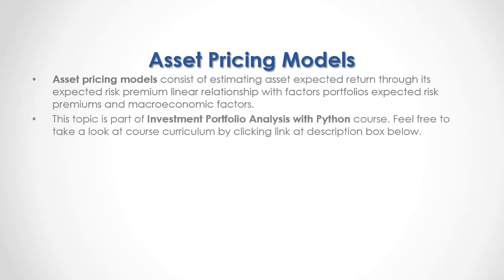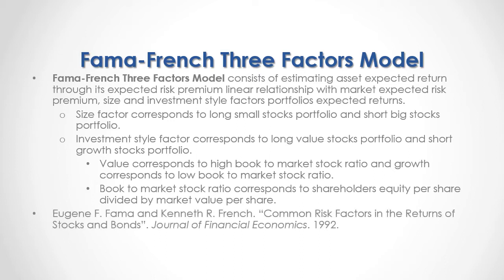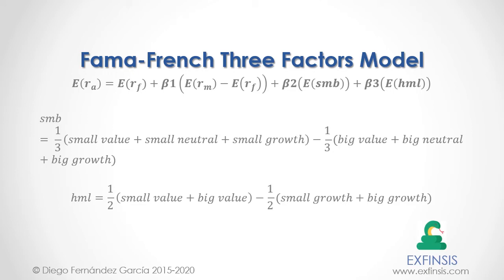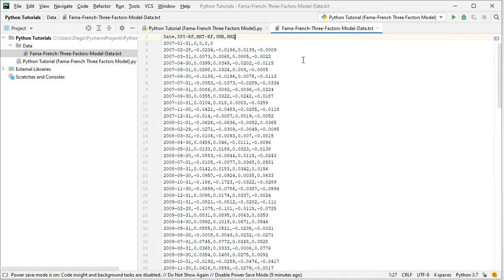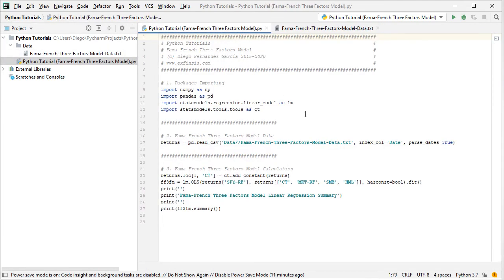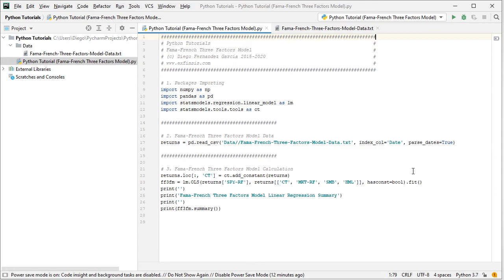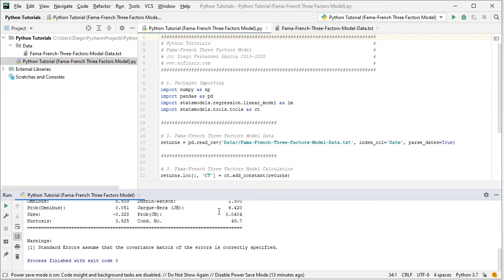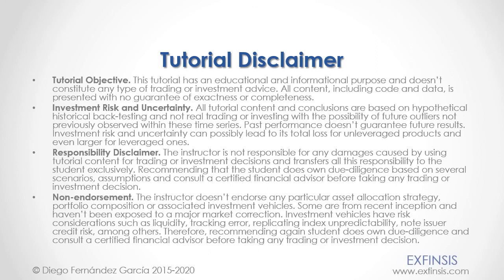Python Tutorial. Fama-French Three Factors Model